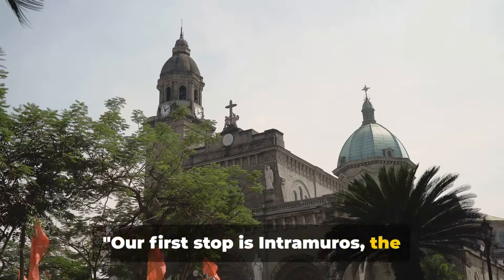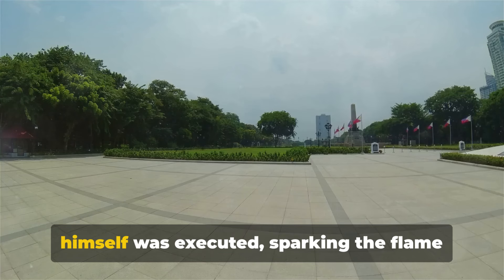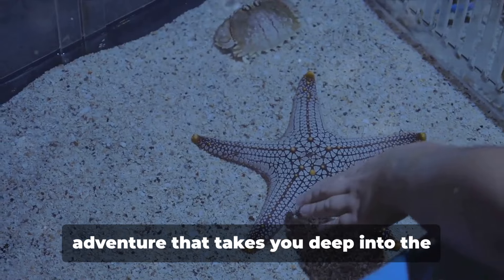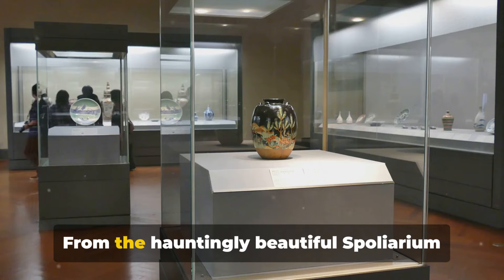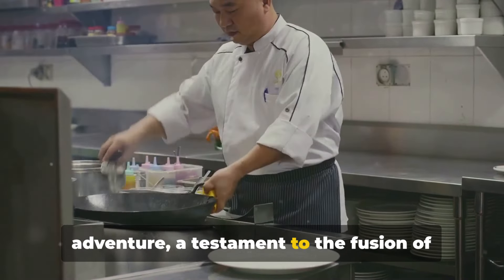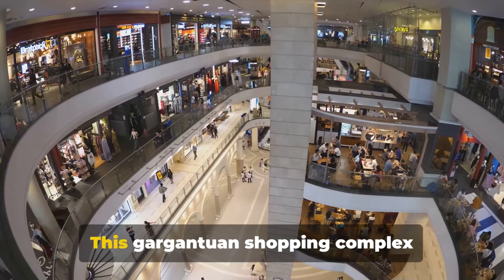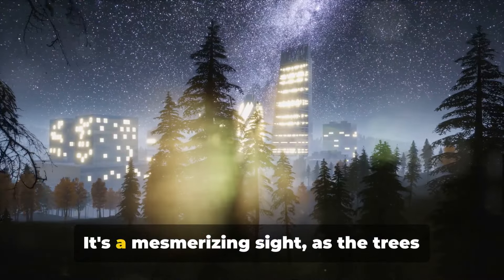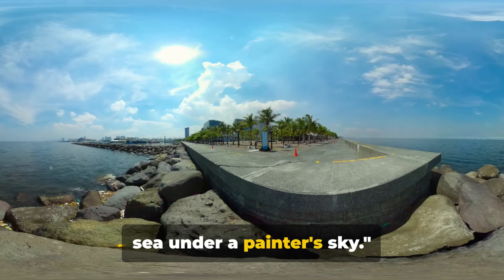Manila Philippines 2024 - Full Travel Guide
Manila, the pulsating heart of the Philippines, is a blend of Spanish colonial architecture, sprawling modernity, and rich history. Its chaotic charm comes from colorful jeepneys, historic Intramuros, bustling markets, and the iconic Manila Bay sunset. Diverse and densely populated, Manila offers a unique tapestry of Filipino culture.